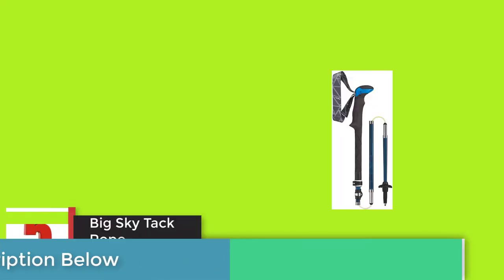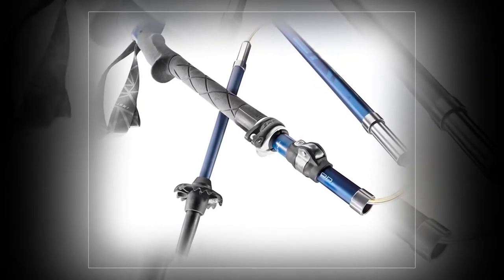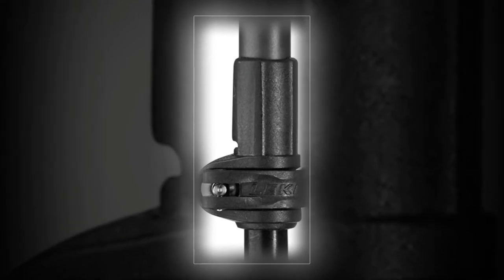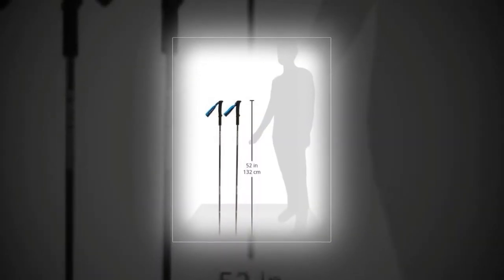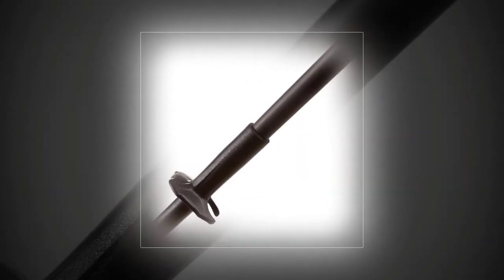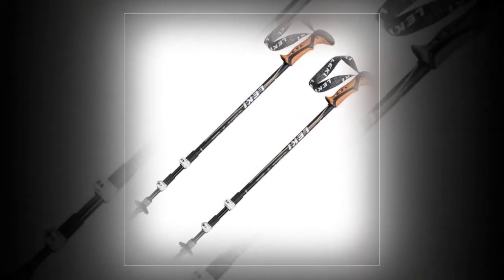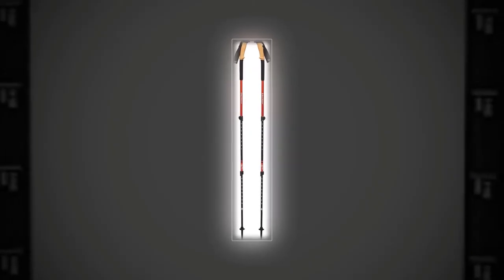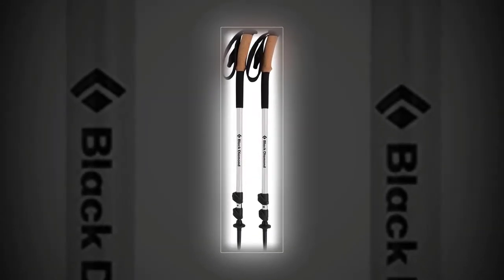Hiking Poles : Top 5 Best Hiking Poles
Are you searching for the 5 Best Hiking Poles of 2021? These are the Top 5 Best Hiking Poles we found so far :
5. Leki Micro Vario
4. Leki Legacy Lite
3. Black Diamond Distance Z
2. Leki Corklite
1. Black Diamond Trail Ergo

What is Hiking Poles?
Trekking poles are a typical hiking accent that perform to help walkers with their rhythm and to supply stability on rough piece of ground.
What is the best Hiking Poles?